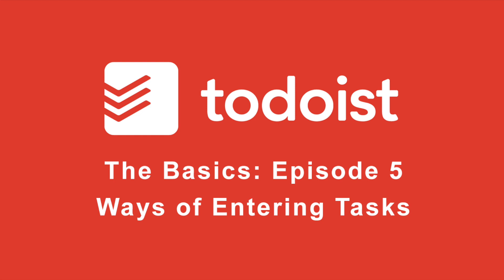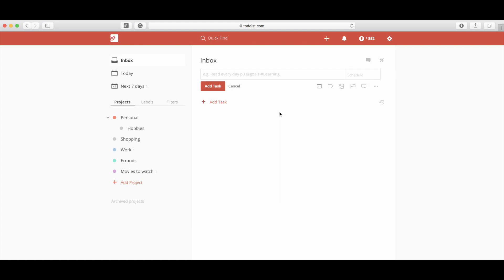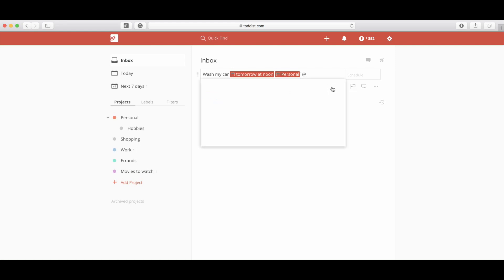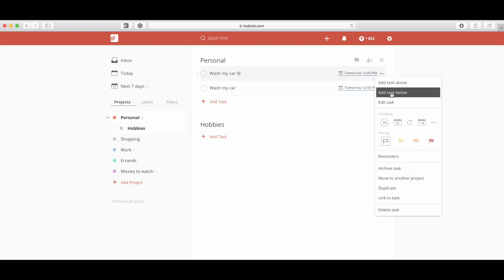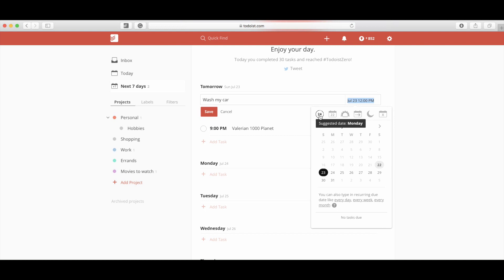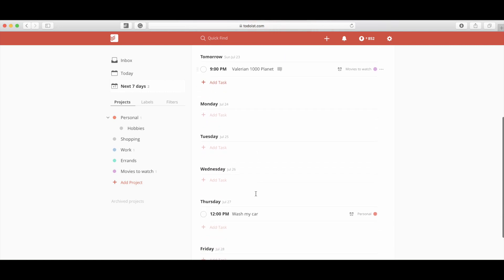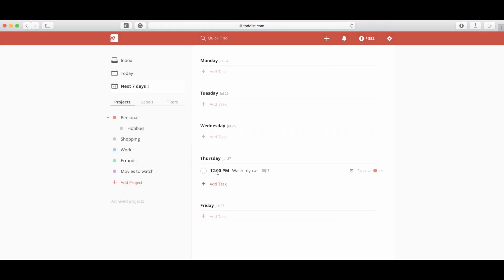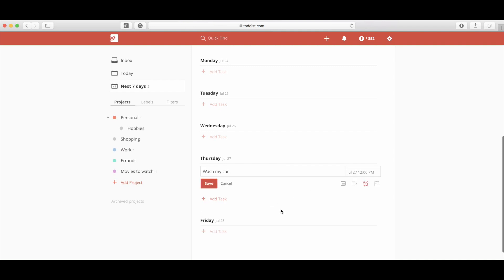Todoist | Learning the Basics | Episode 5 | Ways of Entering Tasks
In this episode of Todoist Basics we will be talking about ways to Enter tasks into Todoist and all of the options you have for each task.